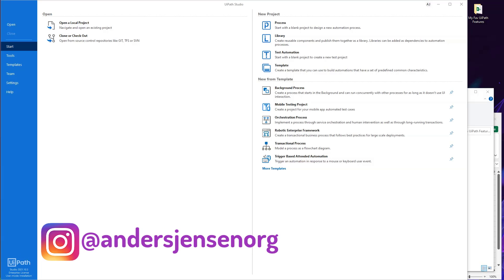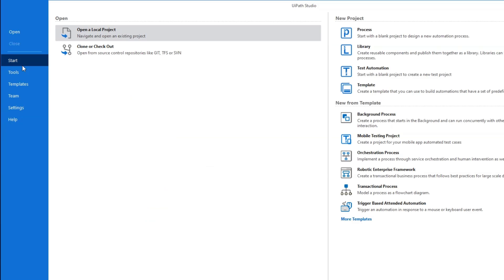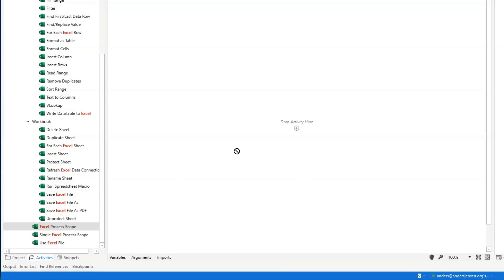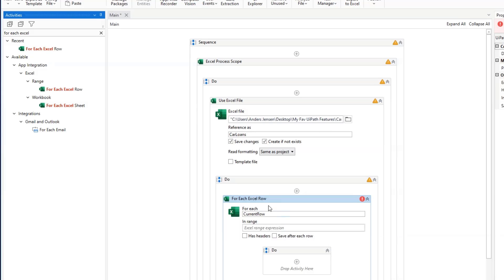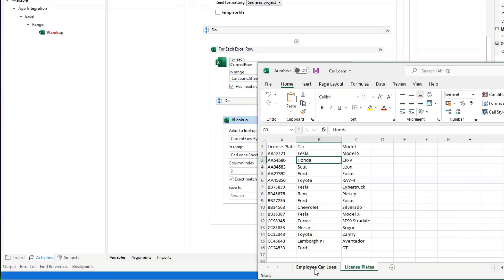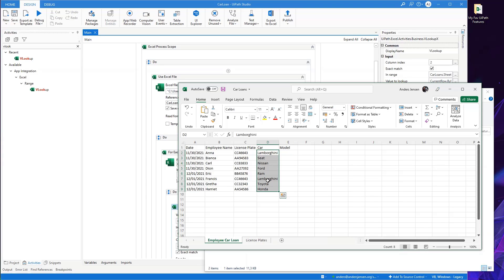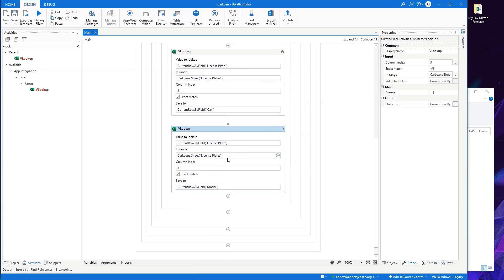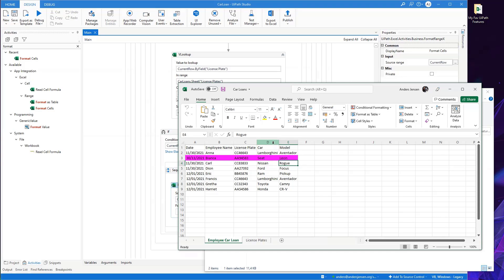How to do an Excel VLOOKUP in UiPath (Full Tutorial)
This video tutorial shows how to do an Excel VLOOKUP in UiPath. It's also shown how to make color-based conditional formatting.

🎤 Microphone
Rode Wireless GO II =
Blue Yeti =

0:00 Intro
We want to do a VLOOKUP in UiPath, and that's very easy with the new UiPath 2021.10 features. Almost no code and just drag-n-drop. What's not to like? We are doing the VLOOKUP in Excel through different sheets.

1:29 Preparations in UiPath
Make sure you'll use the Modern Design Experience in UiPath. Then you'll have the updated Excel activities. It's the old StudioX ones, and they're fantastic. Make sure you choose VB and not C#. Read your Excel book with the Excel Process Scope and Use Excel File.

5:12 Do a VLOOKUP for each row in the Excel sheet
We use a For Each Excel Row activity to do a VLOOKUP for each row in our Excel sheet. Choose the range where your base values are. Remember to specify your sheet has headers. Use the VLOOKUP activity and set the value to look up (CurrentRow and then column where your value is), In Range (the range where you want to find the value), Column Index (what value do you want to get back), take an Exact Match and then specify where you want to save the retrieved value.

10:10 Color-based conditioning based on our VLOOKUP value
We want to color our current cell if we retrieve certain values back from our VLOOKUP.